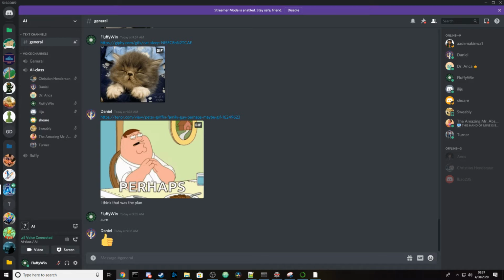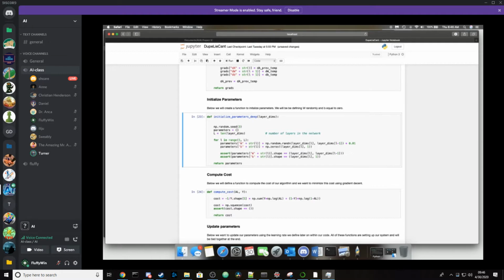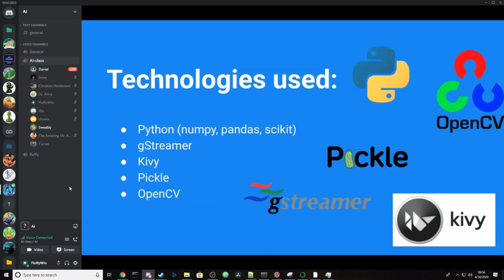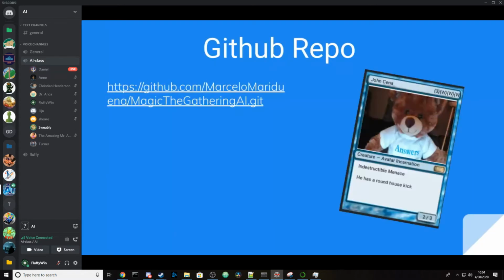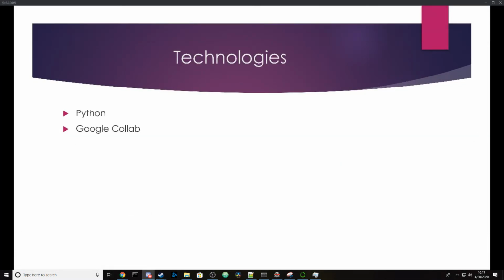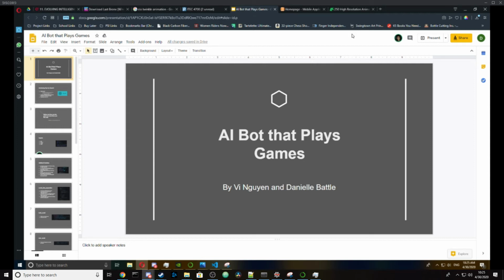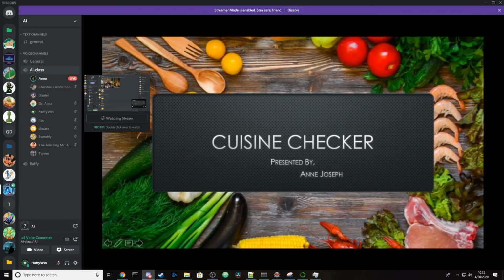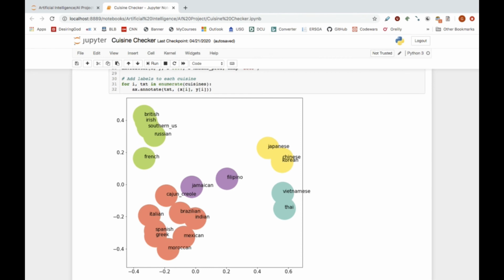AI Class Project Presentations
Last day